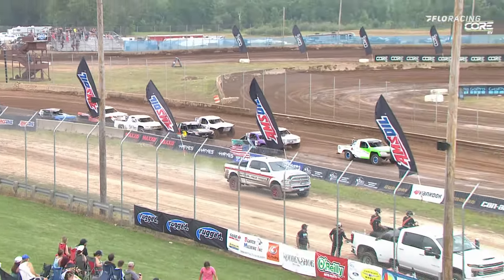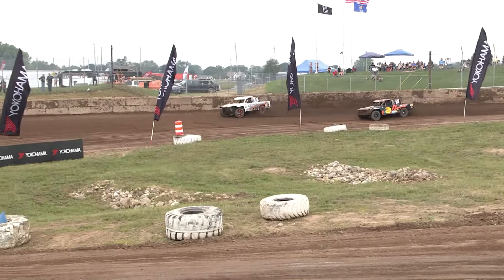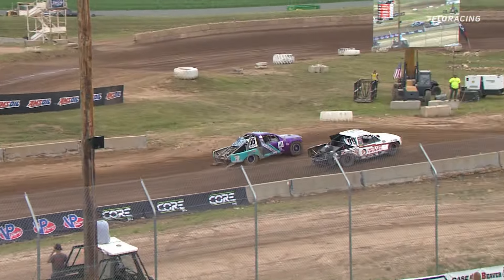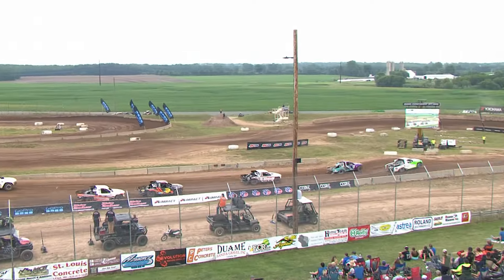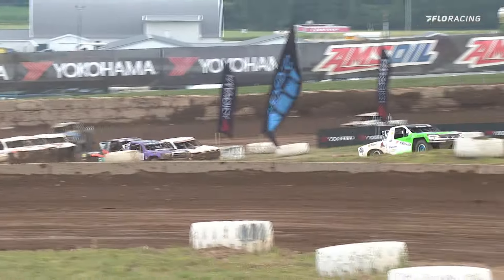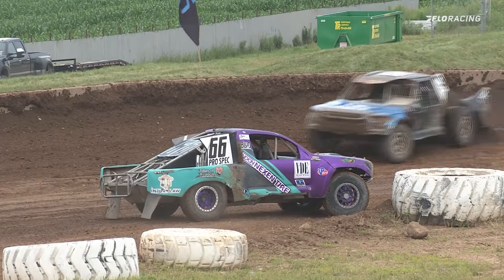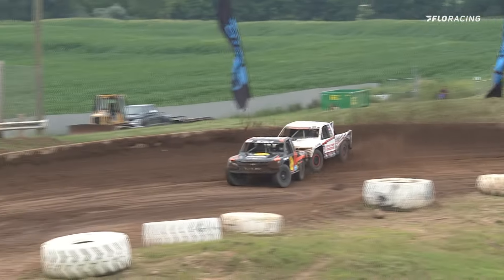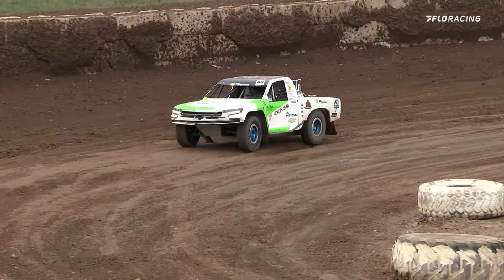Pro Spec Round 9 Highlights | AMSOIL Champ Off-Road 2024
Check out these highlights from Round 9 of AMSOIL Championship Off-Road in Lena, WI for the Dirt City Off-Road National at Dirt City Motorplex. Tune in live all season long to AMSOIL Championship Snocross on the FloRacing network all season long and on Fox Sports 2.

For series information, please visit champoffroad.com